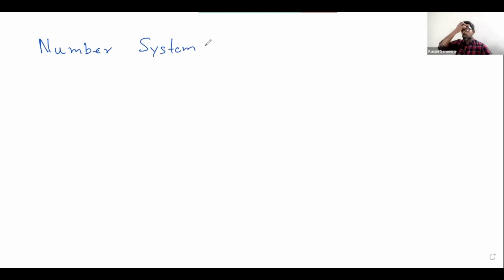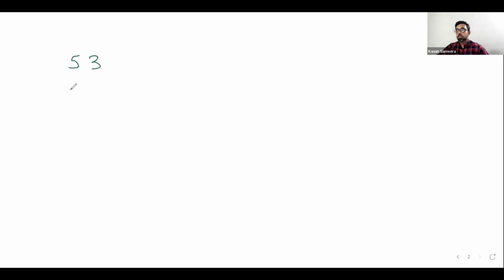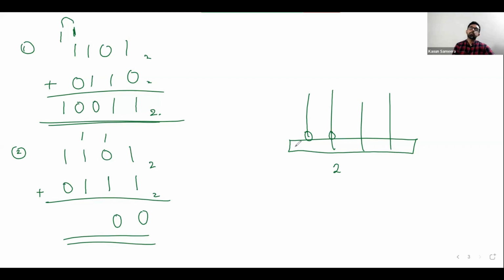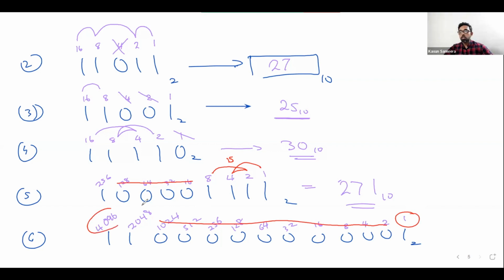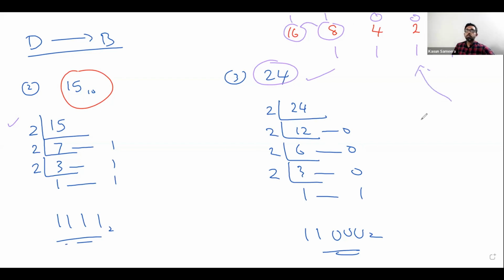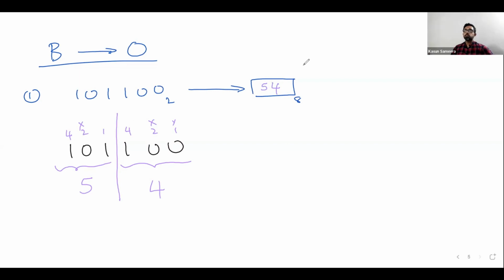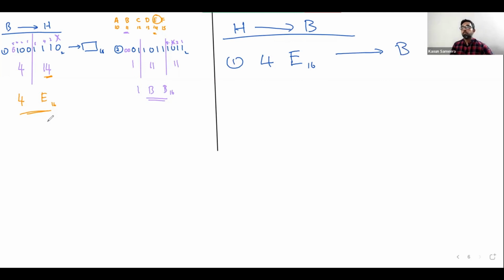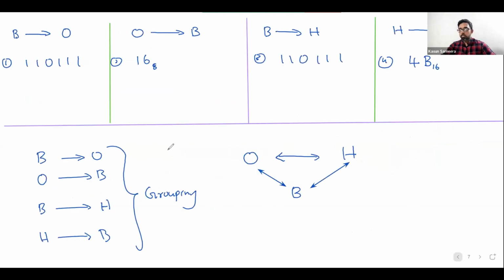Number Systems O/L ICT - UNIT 3 - Revision discussion - English Medium / Ordinary Level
"Unlock Your ICT Potential: Join our O/L ICT Ordinary Level Class and Excel in Your Exams! 🚀💻"

Here's what you can expect:
✅ Interactive and well-structured lessons, covering all essential theory topics
✅ Individual attention in small group settings, fostering personalized growth
✅ Access to paper tutorials and PDF resources for comprehensive learning
✅ Weekly quizzes to gauge your progress and reinforce your understanding
✅ Completion of theory lessons 4 months before the O/L exams, ensuring ample revision time

Don't miss this opportunity to supercharge your ICT journey and gain a competitive edge! Whether you aspire to pursue a career in technology or simply want to master essential digital skills, our class is designed for you.

Enrollment is now open, but spots are limited! Secure your place today and embark on an exciting learning adventure with us.

Get ready to unleash your digital future! 💪🌐

Connect and experience the most effective way of learning ICT

Conducted by :
         𝙆𝘼𝙎𝙐𝙉 𝙎𝘼𝙈𝙀𝙀𝙍𝘼
                       𝐵.𝑆𝑐, 𝑀.𝑆𝑐

For Registrations and More Details
Contact +𝟵𝟰 𝟳𝟳 𝟮 𝟴𝟯𝟲 𝟵𝟵𝟲
𝘸𝘸𝘸.𝘦-𝘱𝘢𝘯𝘵𝘩𝘪𝘺𝘢.𝘭𝘬